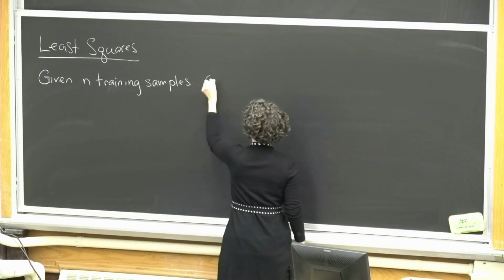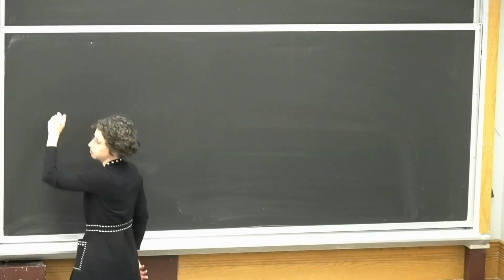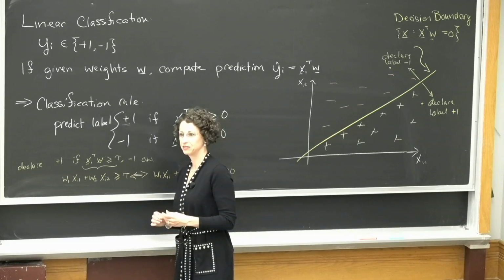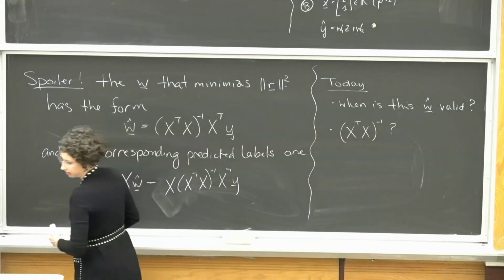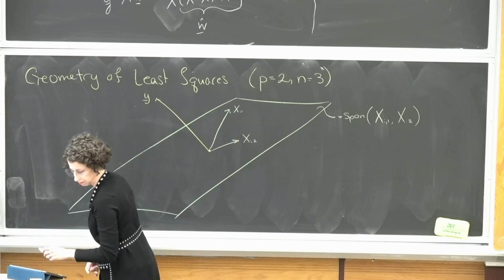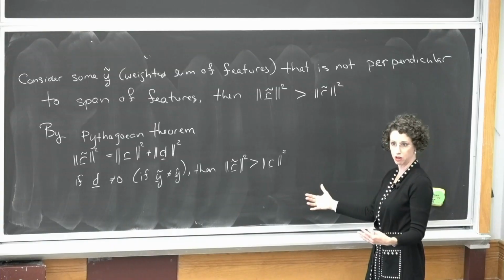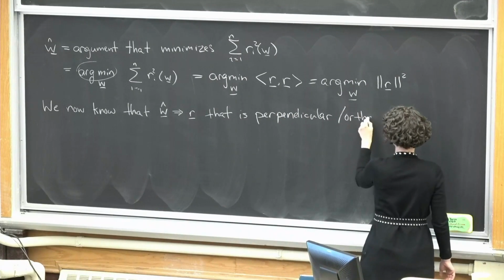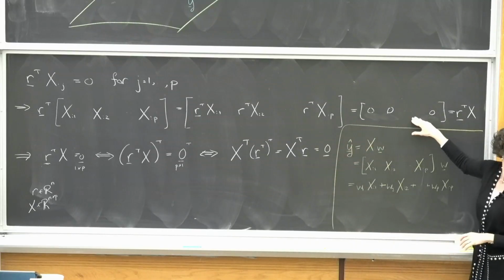Lecture 3 Fall 2025: Least Squares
Least squares.